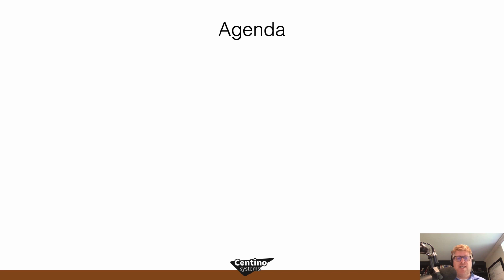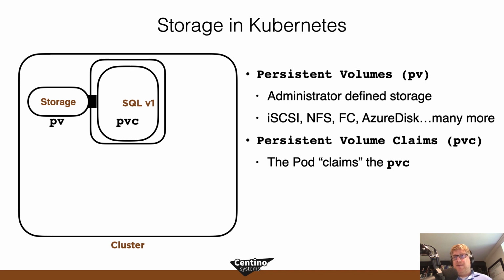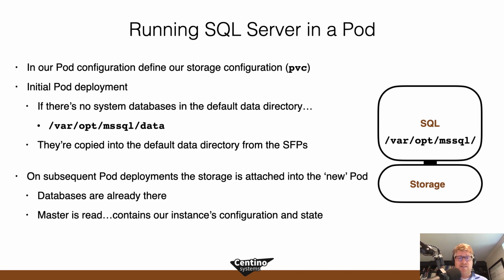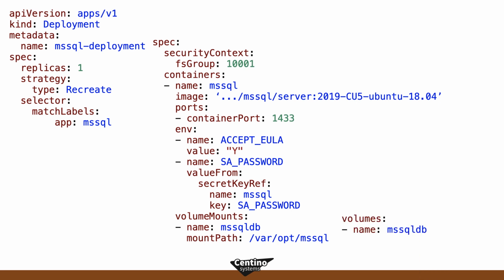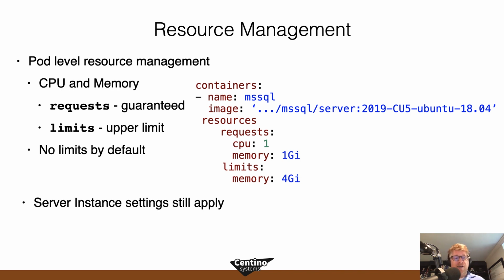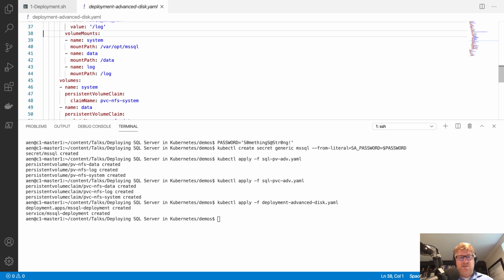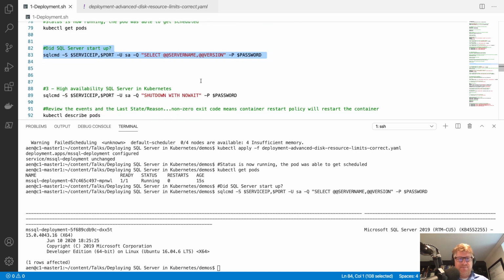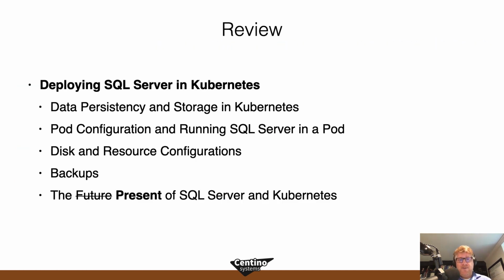Deploying SQL Server in Kubernetes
Are you thinking about running SQL Server in Kubernetes and don’t know where to start…are you wondering what you really need to know? Then this is the session for you.
Speaker BIO: Anthony Nocentino is an Enterprise Architect, Founder and President of Centino Systems, Pluralsight Author and Microsoft Data Platform MVP.